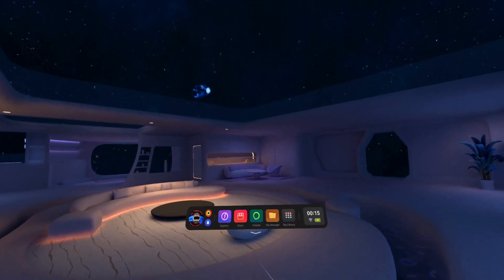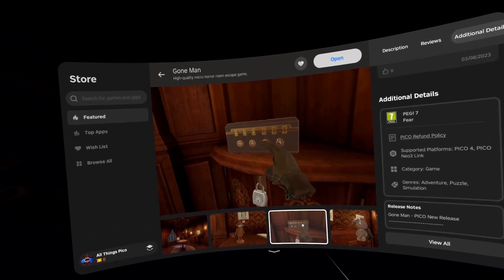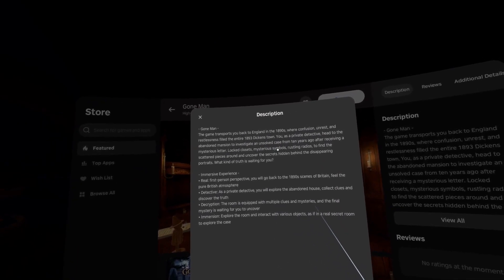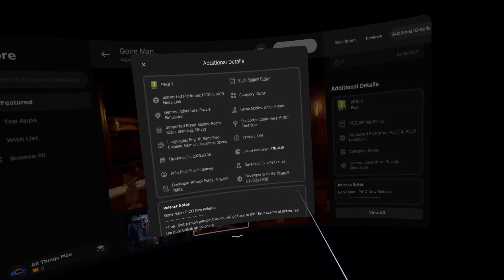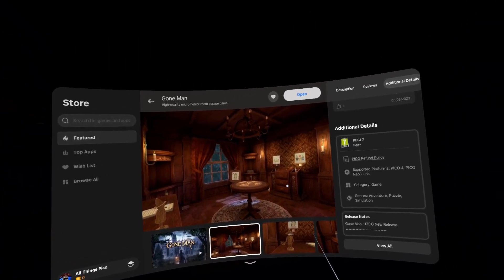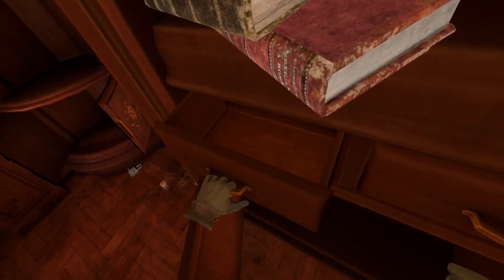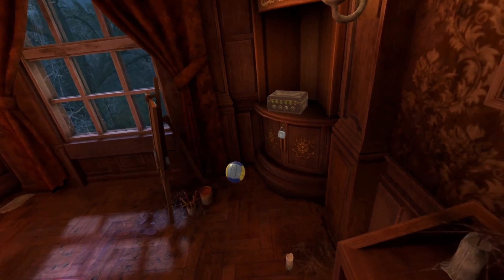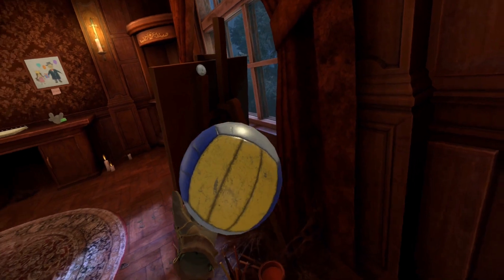PICO4 GAMES | GONE MAN | Uncover Secrets, Solve Mysteries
In this video, I will review Gone Man, and play it for a little while. You play as a private detective in 1890s Britain who receives a mysterious letter and decides to investigate an unsolved case from 10 years ago at an abandoned mansion. Players must search for clues, solve puzzles, and uncover secrets hidden behind locked closets.

The game size is 572 MB, and the current price is $10. I recommend it to anyone who enjoys adventure and puzzle types of games! You can also check out my review in the Pico Store.

➤ TIMESTAMPS:
00:00 - Intro
00:15 - Game info from the Pico Store
02:14 - Starting the game
03:37 - Game options
04:36 - The game, finally!
06:37 - Finding the clues
08:37 - Let's open some drawers
11:14 - Look mum, I found the key!
13:40 - Some puzzle connections?
16:21 - More puzzles to solve
18:17 - Summary/Recap
18:58 - Closing words